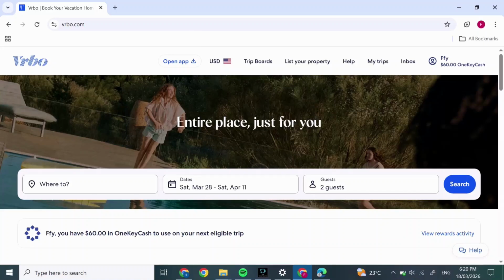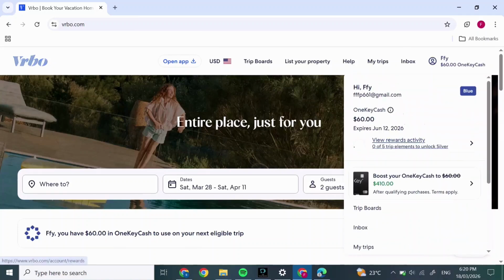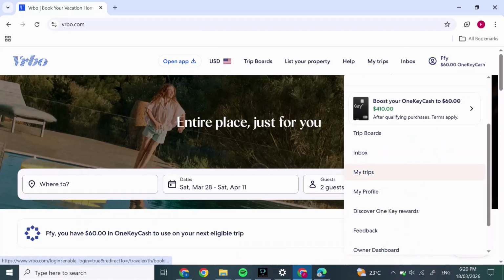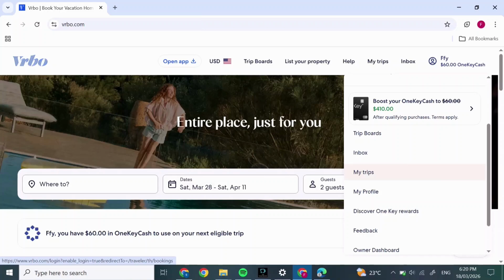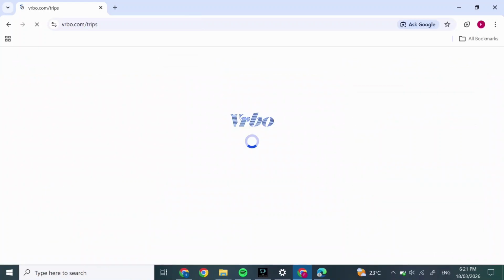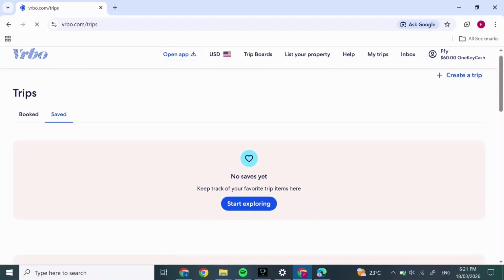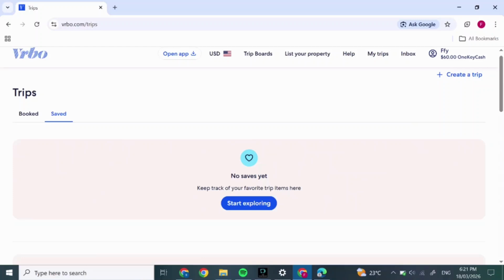How to check Vrbo refund status after canceling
Welcome to our step-by-step guide on "How to check Vrbo refund status after canceling"! If you've recently canceled a booking on Vrbo and are wondering where your refund is, this video is for you. We’ll show you how to check your Vrbo refund status, track your refund after cancellation, and understand how long it takes to receive your money. From navigating your account to using the refund status tool, these tips will help you stay updated and avoid confusion.

In this video, we will show:
How to track refund on Vrbo step by step
How to find refund details in Vrbo account
How to check refund status using Vrbo “My Trips”
How long Vrbo refunds take after cancellation